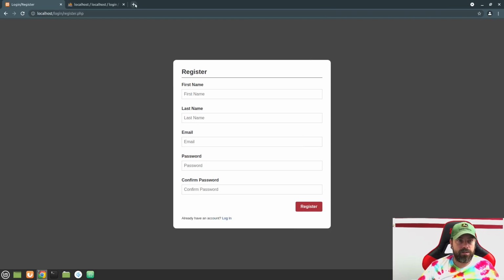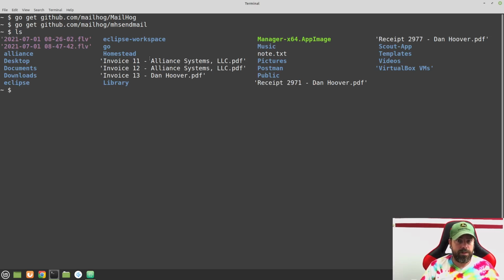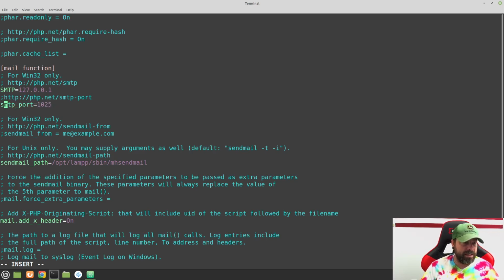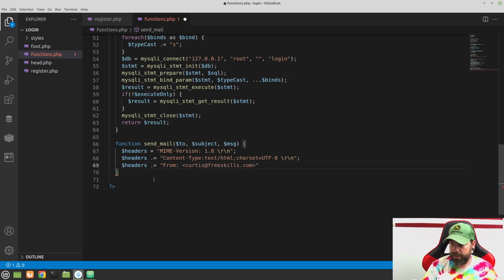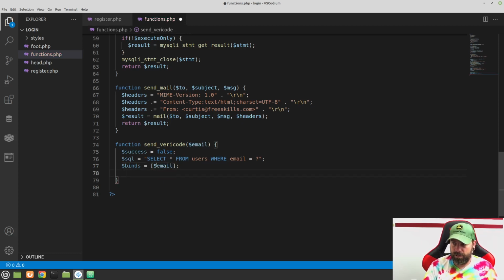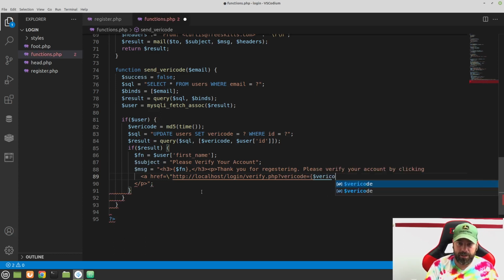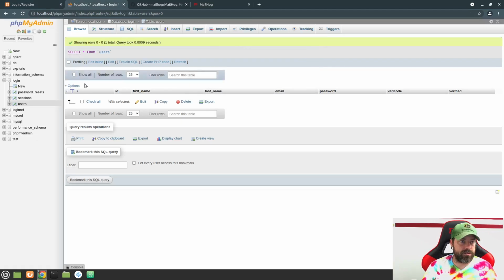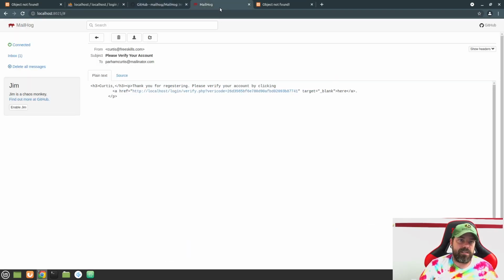Web Dev 5 - 10 Setup Mailhog & Send Email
HTML
CSS
Javascript
PHP
OOP PHP
MYSQL
Git
MVC
Node.js
React.js